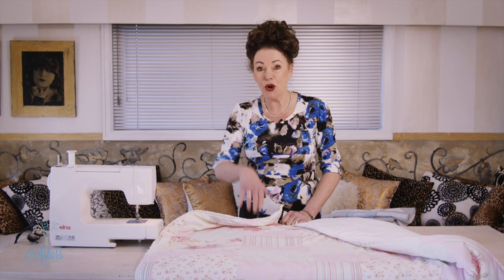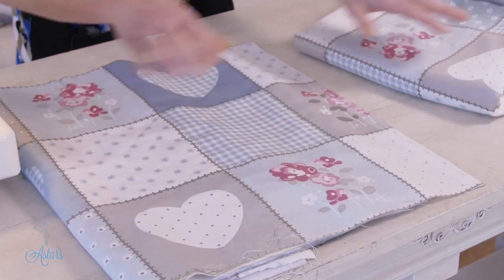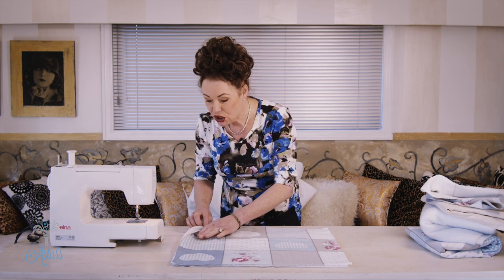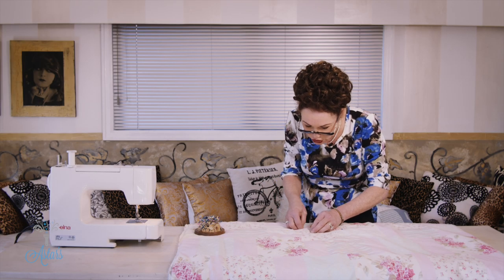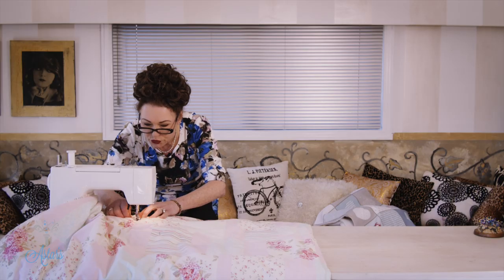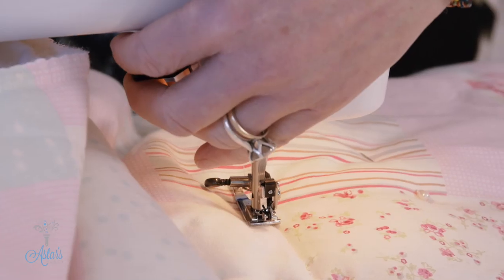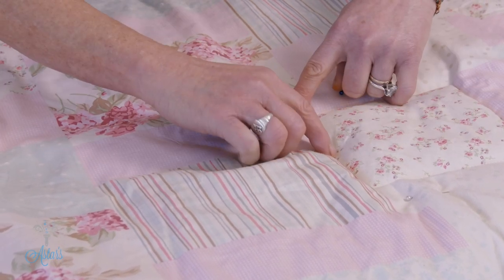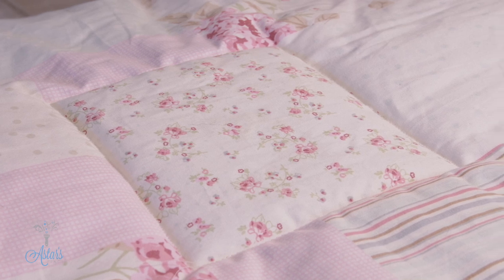Sewing Tutorial: How to make a quick and easy baby bed cover (Part 1)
Today I have another simple sewing school project: how to make a quick and easy quilted baby bed blanket, or padded floor rug.

Here is a quick and easy way of creating and making a quilted bed cover or padded floor rug for a baby. These make for wonderful gifts or if you are like me and have family members arrive with a small baby and there is nothing to cover the floor these guilts look as if you spent hours creating.

Things to gather:
- Sewing machine
- Printed fabric of your choice
- Dacron/ or wadding to place between top fabric and backing
- Matching thread
- Pins, tape measure/ruler and sharp fabric scissors